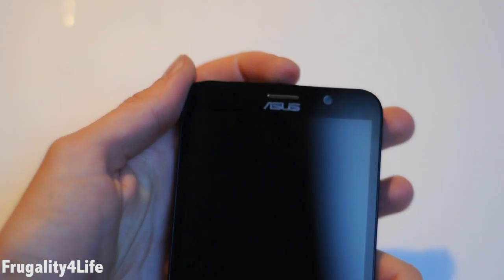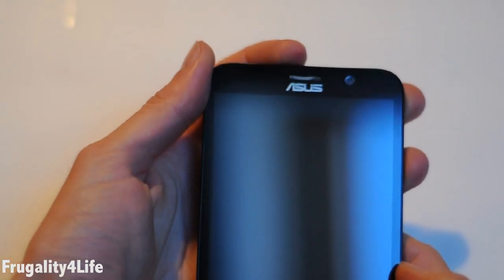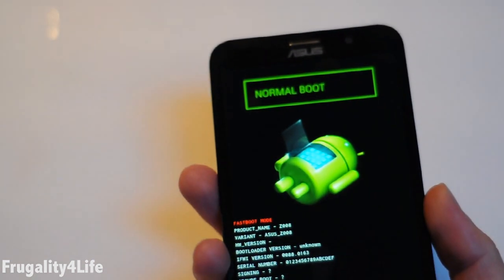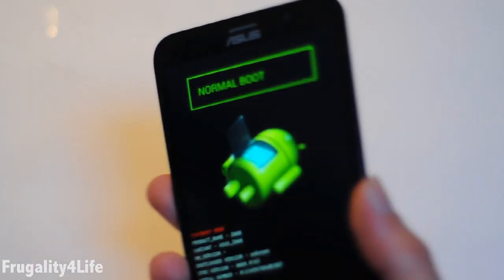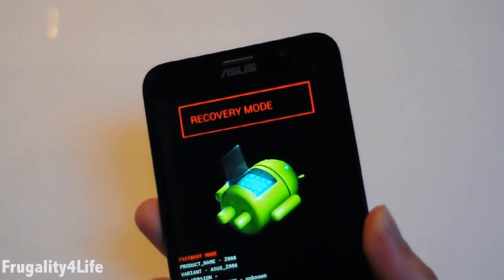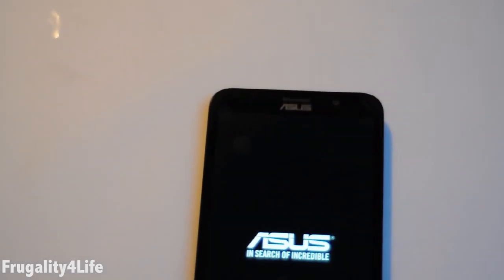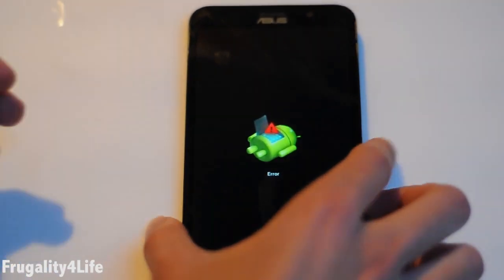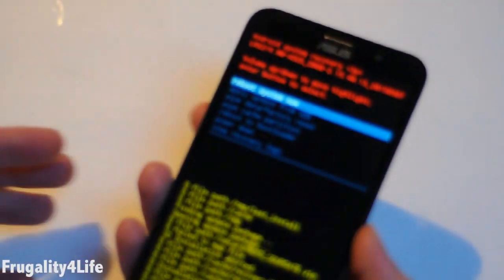Asus Zenfone 2 recovery mode error screen fix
Recovery mode is protected.

Follow the video instructions to get to Recovery Mode menu.

VLOG 2x03 "Aventura 5,4" + RacingFest... sorpresas

Nuevo Peugeot 5008 (Peugeot SUV Trophy) 2017

Maserati Levante Diesel y Maserati Levante S. Testdrive Madrid